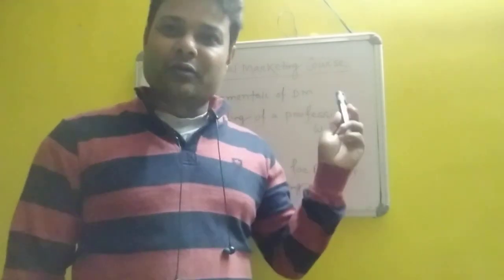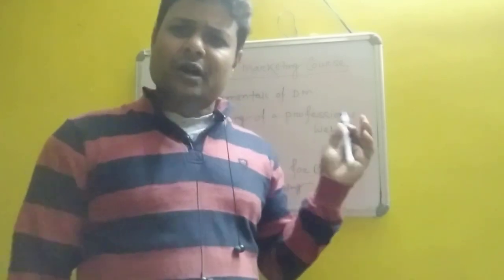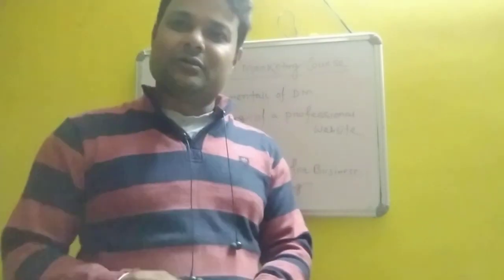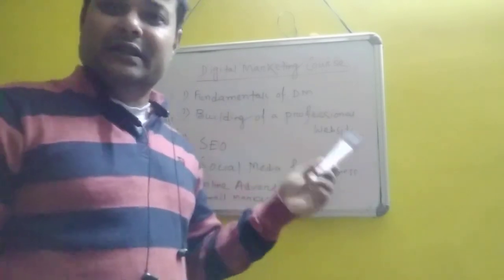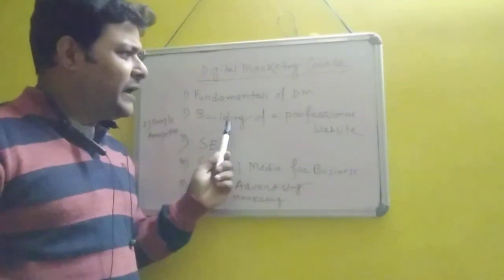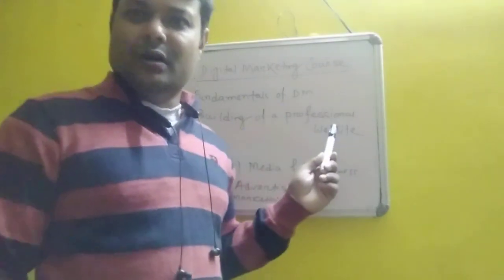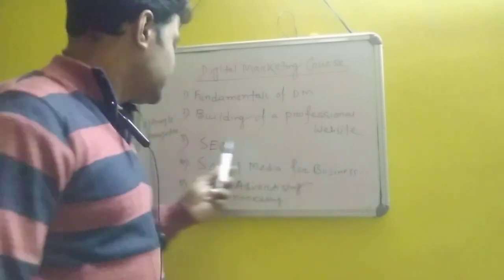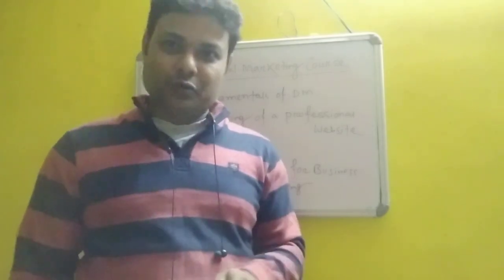digital marketing course bangla part_3 (1st class)| digital marketing complete tutorial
Video Link of previous all Digital Marketing Videos.

Part-2 video contain total 6 classes.